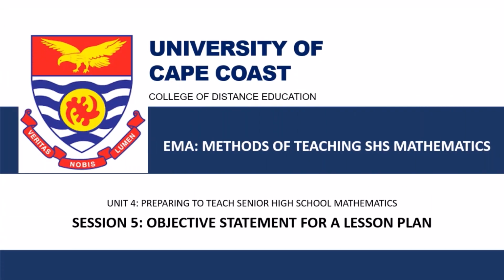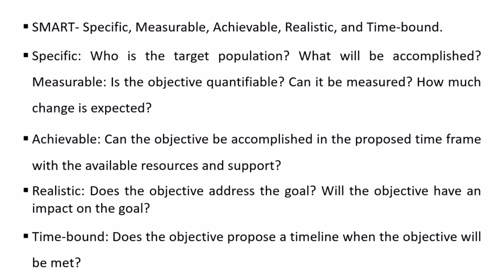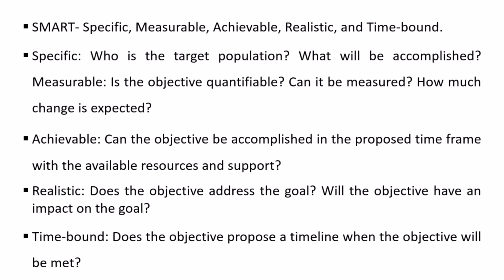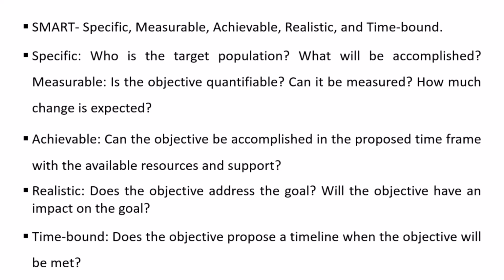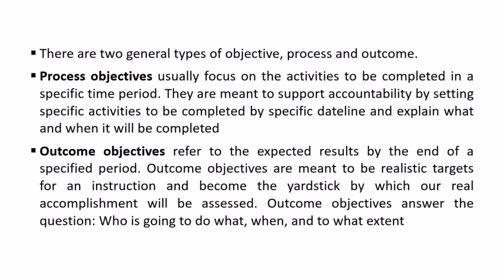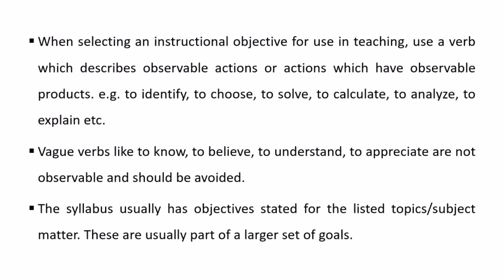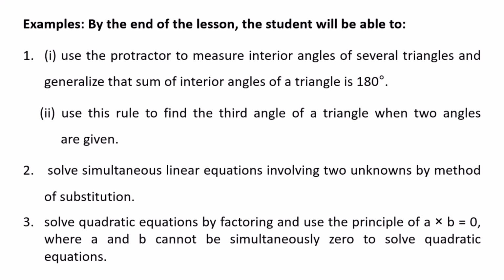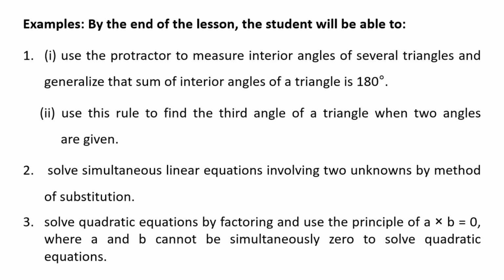Methods of Teaching SHS Mathematics Unit 4 Session 5